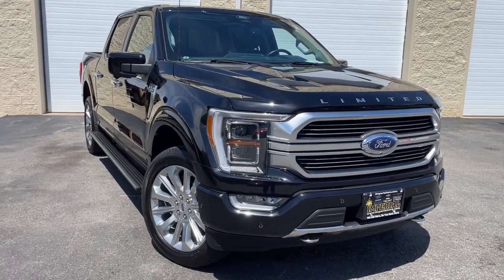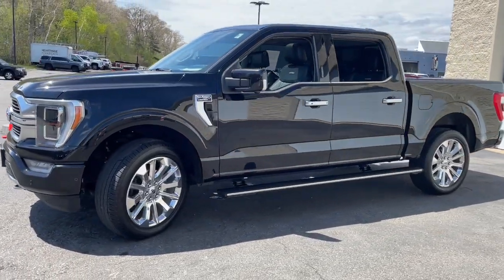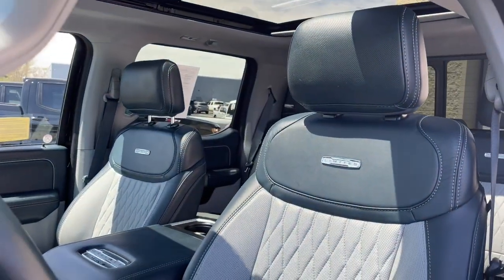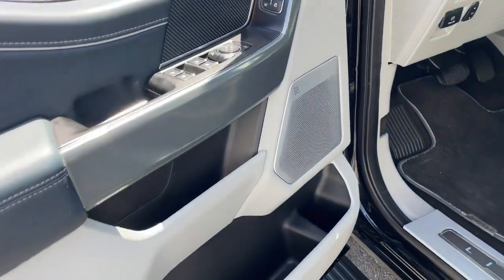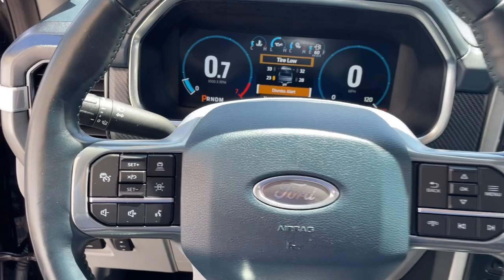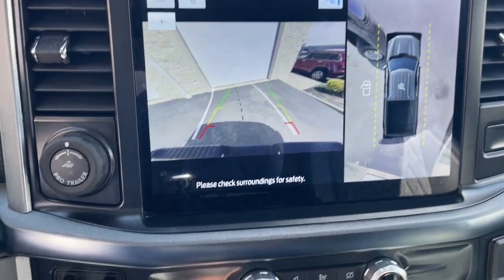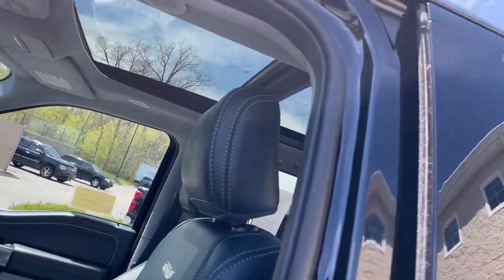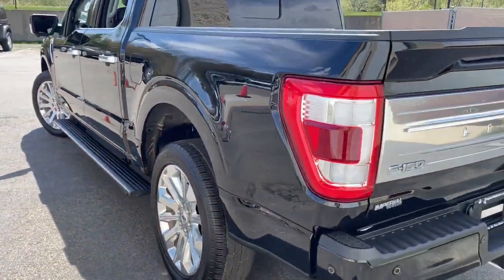2022 Ford F-150 Limited MA Milford, Franklin, Worcester, Framingham MA Providence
Pre-Owned 2022 Ford F-150 Limited available at Imperial Ford located in 18 Uxbridge Rd, Mendon, MA, 01756. Servicing the Milford, Franklin, Worcester, Framingham MA Providence area.

Here is a wonderful   2022  Ford F-150.  This rugged F-one-fifty is ready for work, off-roading, or a little R and R. Military-grade aluminum alloy and high-strength steel give this full-size pickup the advantage of being both light and strong, so much so that it delivers class-leading towing and payload capabilities.  The following are some of this vehicles highlighted options: Heated Steering Wheel
, Apple Carplay®/Android Auto®, Pre-Collision System, Navigation System, Sun/Moonroof, Keyless Entry, Moonroof, Remote Engine Start, Heated Rear Seat(s), Satellite Radio. Don't miss the opportunity to get into this F-one-fifty, the pickup that's at the head of its class. Our team will give you an outstanding test drive experience. Stop in today!